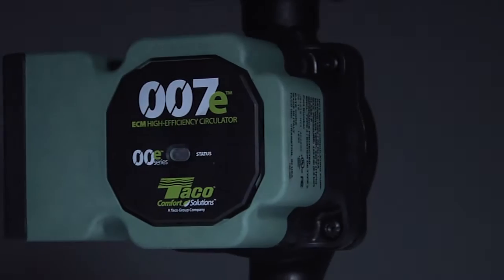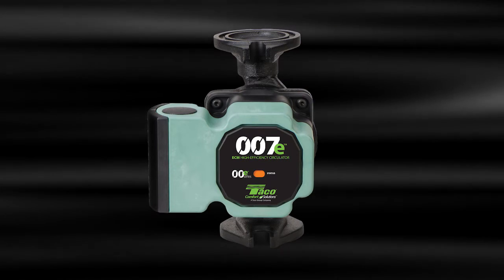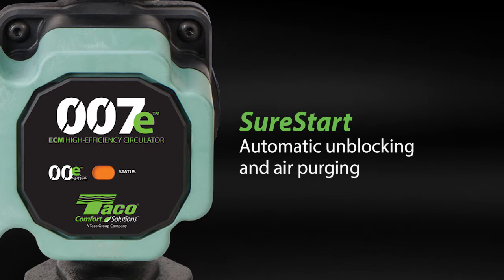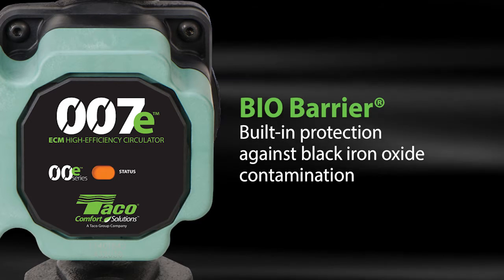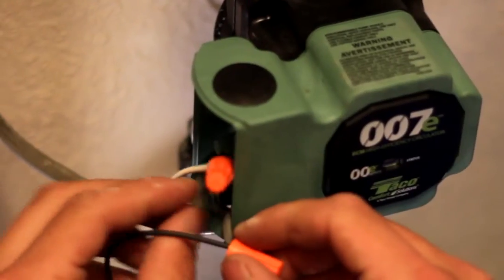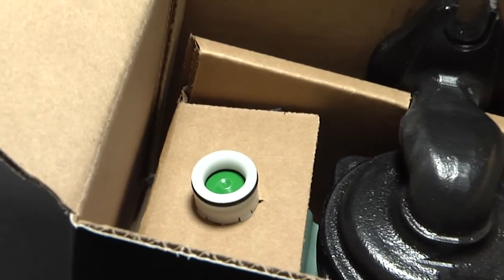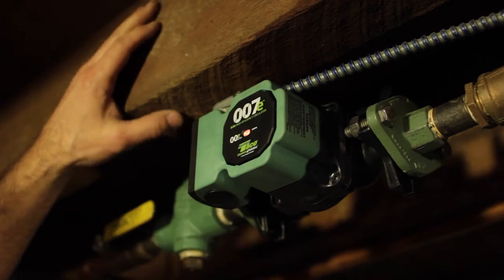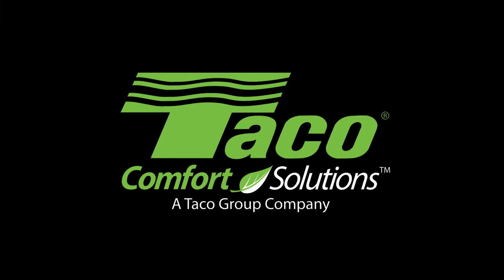Meet the Taco 007e™. The successor to the 007.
Everything you love about the 007, in a high-efficiency ECM model. Evolve to an energy-saving Taco 007e™ circulator, the high-efficiency successor to our legendary 007.    Its ECM technology delivers the same performance characteristics as the 007 but with one notable difference: it will use up to 85% less electricity!    What’s more, there’s SureStart automatic unblocking and air purging, plus BIO Barrier™protection against system contaminants.

for the details and Rebate Form.